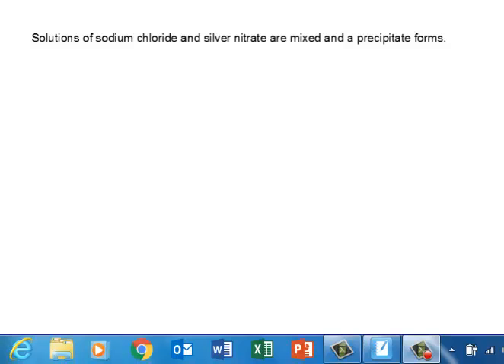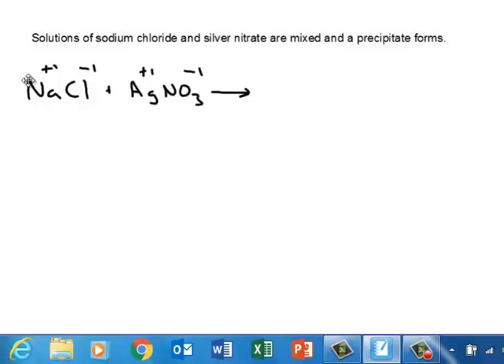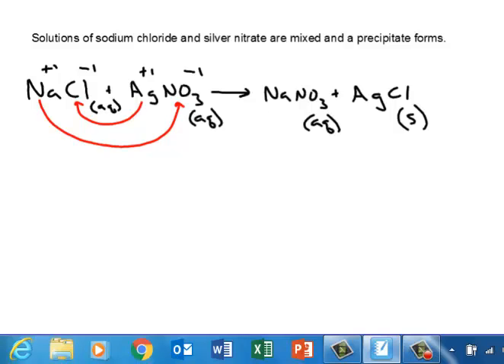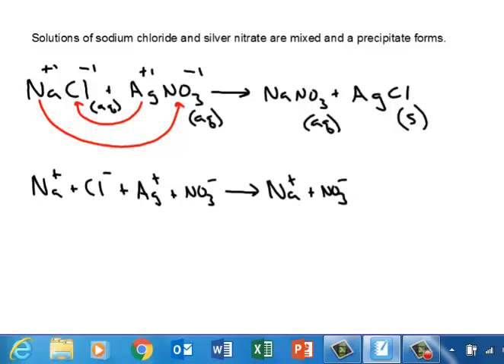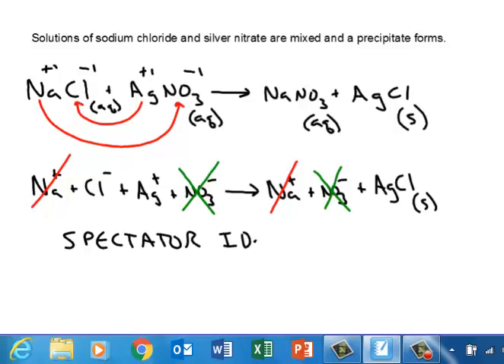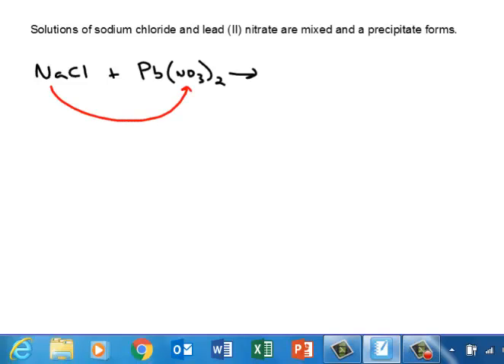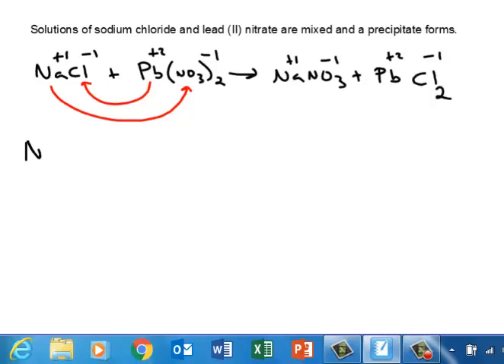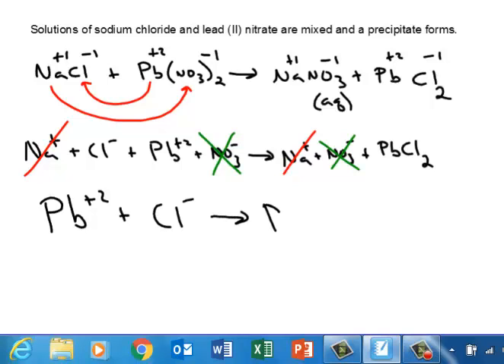Net Ionic 1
How to write equations.  Chemical, complete ionic, net ionic.